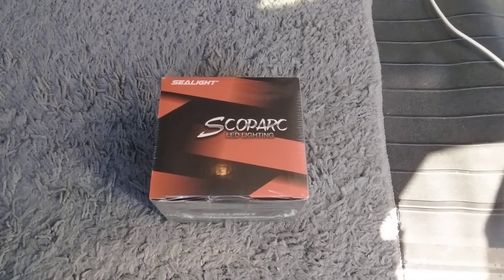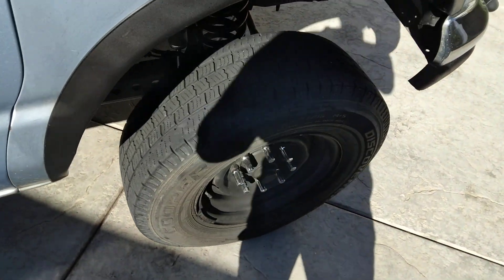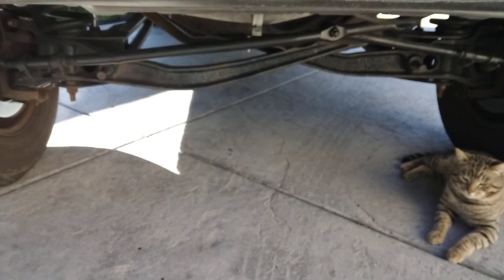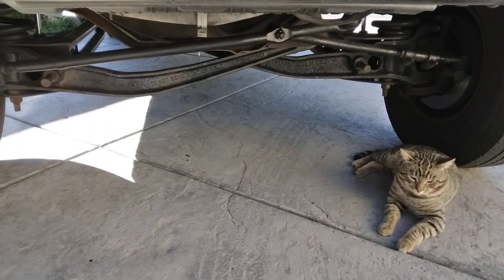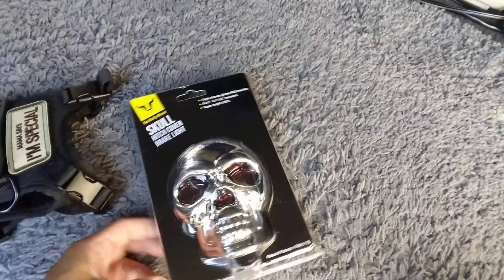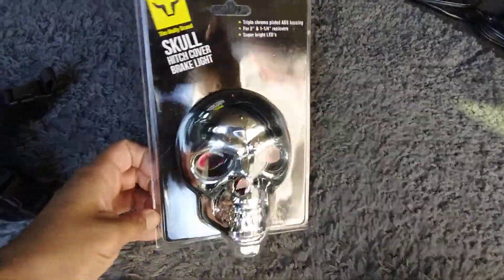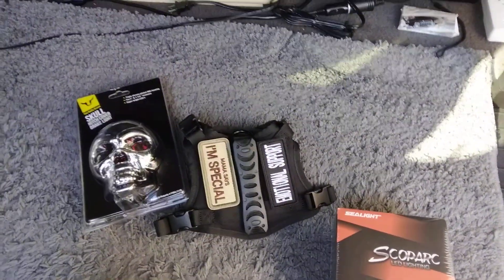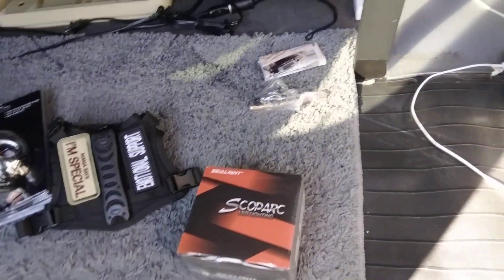Amazon Haul friends with a Lifted van and better led lighting buying stuff youtube friend influence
Amazon haul